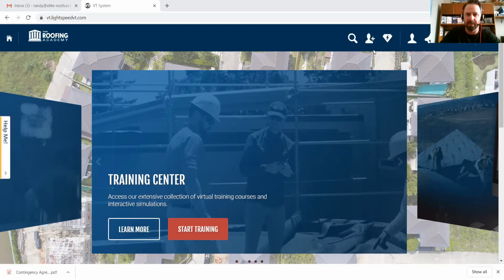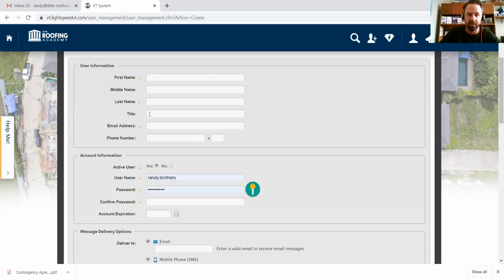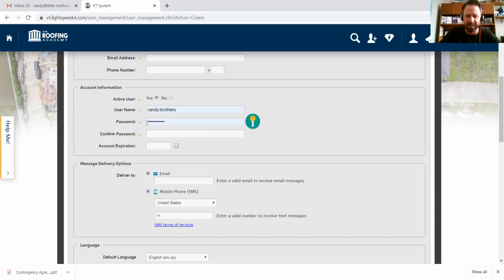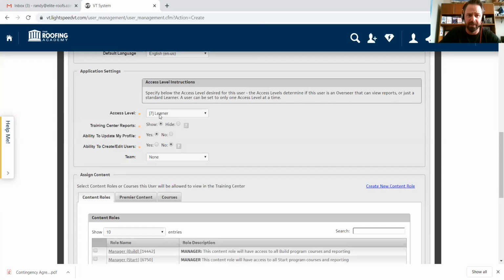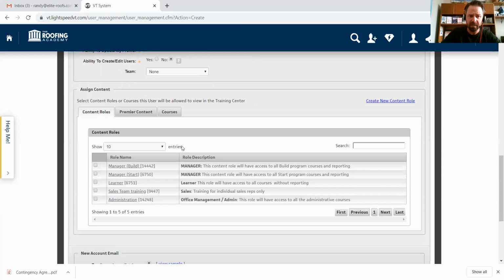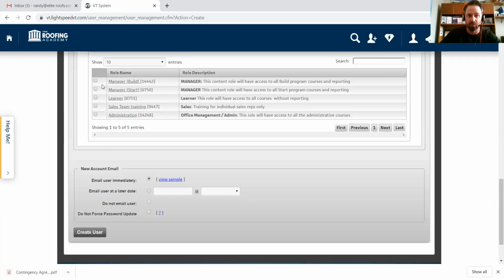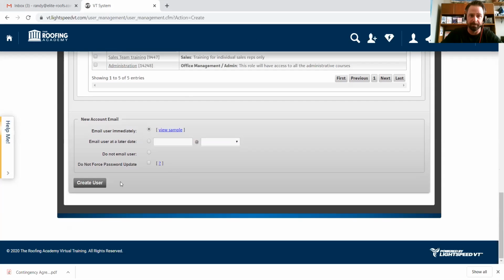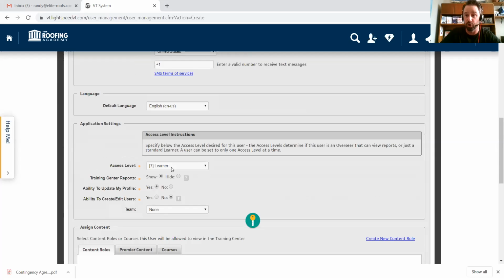How to Add Users to the Roofing Academy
This tutorial is to show you how to add users to the Roofing Academy. It is a step by step guide to ensure that you are doing everything correctly.